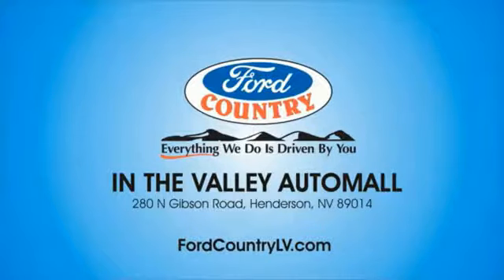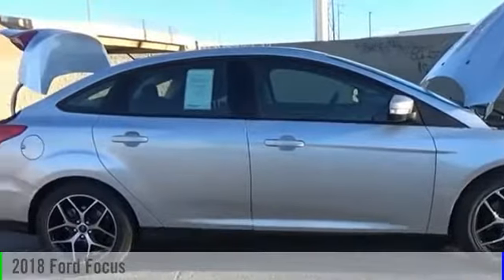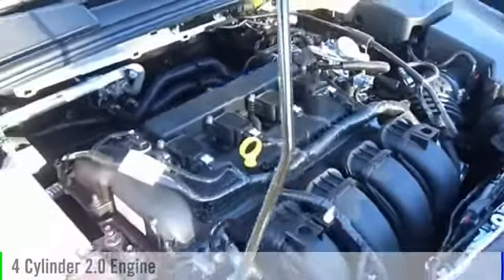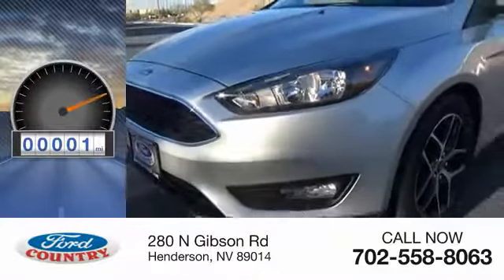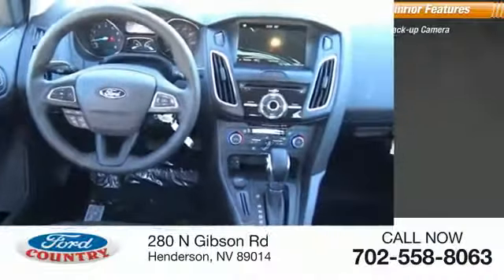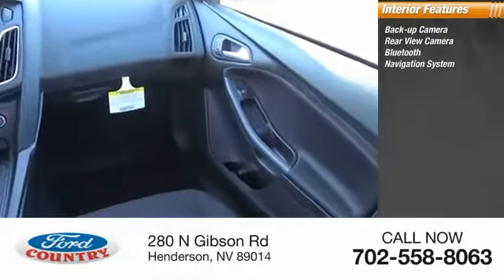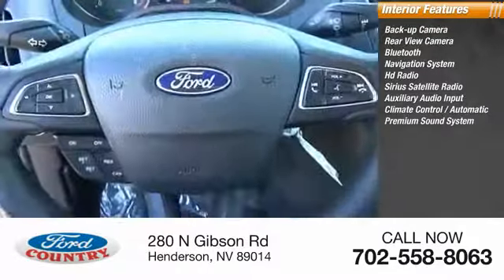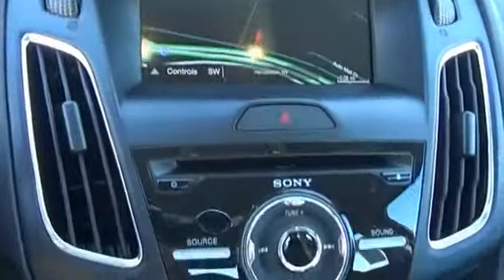2018 Ford Focus Henderson NV 59316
2018 Ford Focus SEL

Ingot Silver 2018 Ford Focus SEL FWD 6-Speed Automatic with Powershift I434/24 Highway/City MPG Price includes: $3,250 - Retail Customer Cash. Exp. 04/02/2018